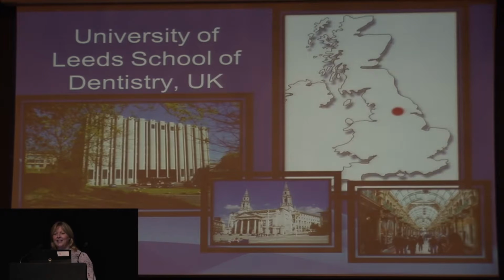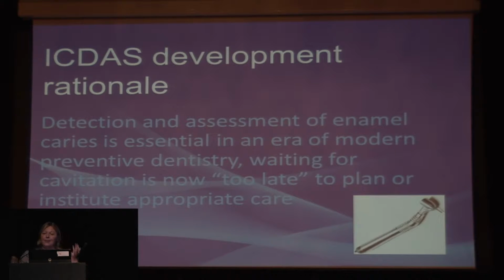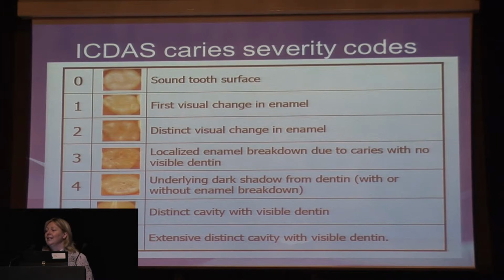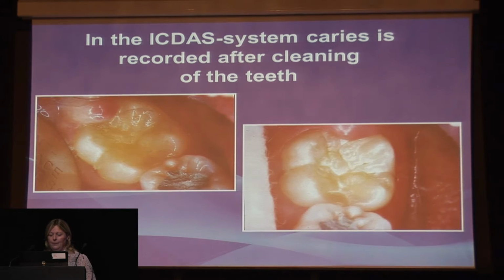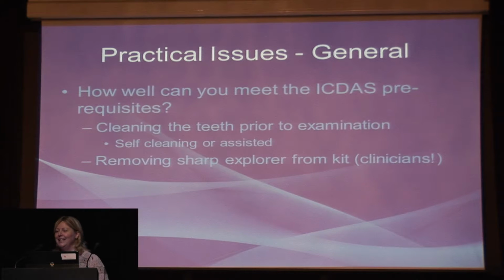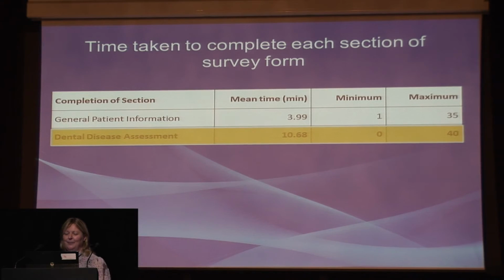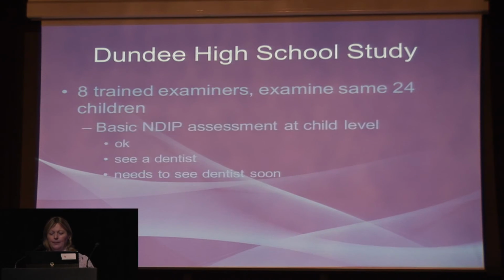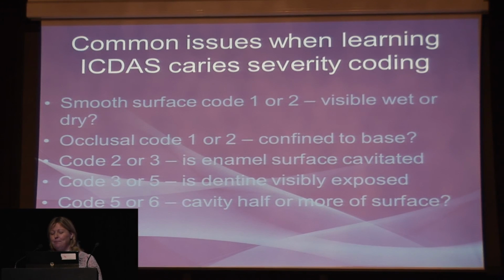Gail Douglas (parte 1)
The practicalities of using the International Caries Detection and Assessment System in epidemiology, research and practice.
Dra. Gail Douglas.